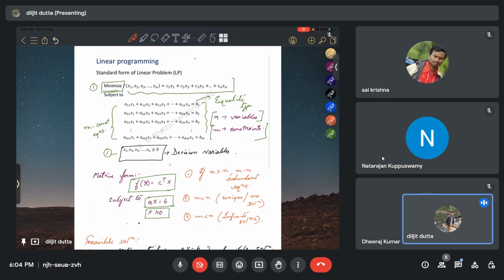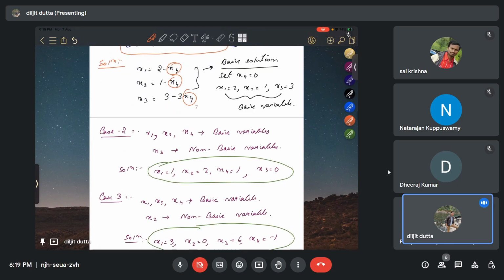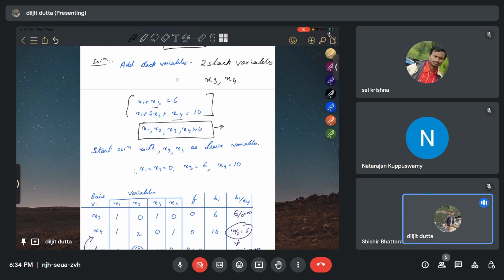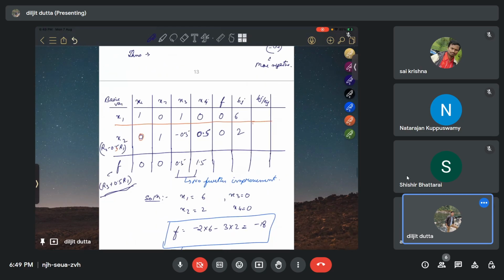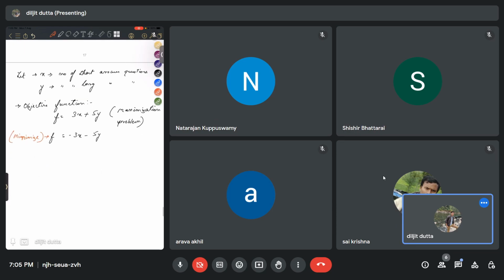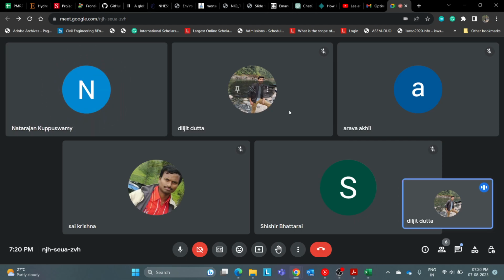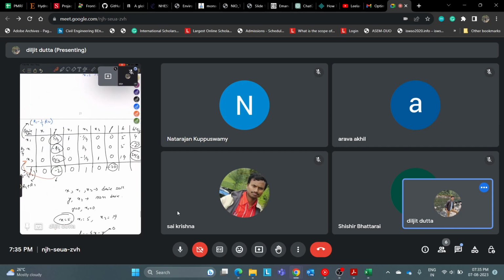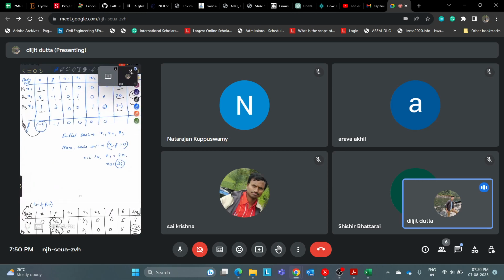Session 2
This lecture includes concepts and approach related to simplex method to solve linear programming problems.